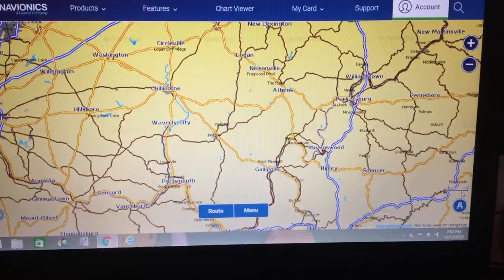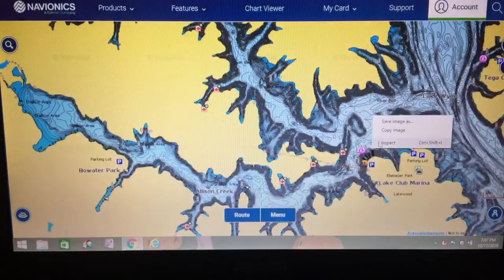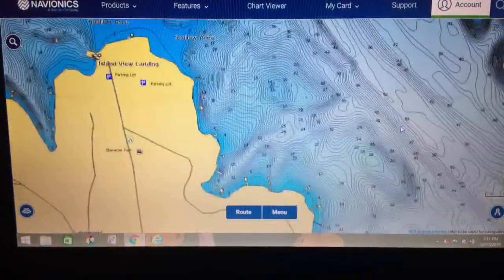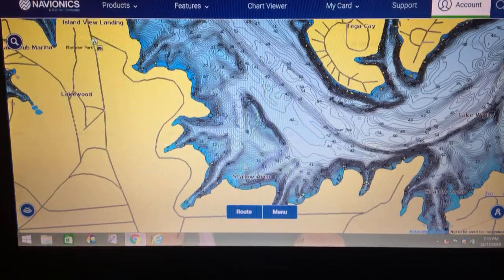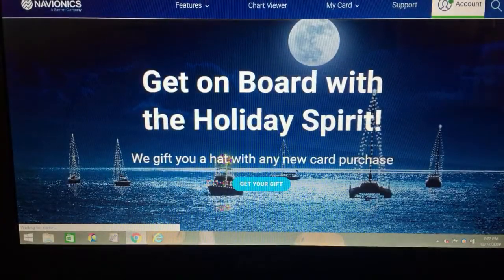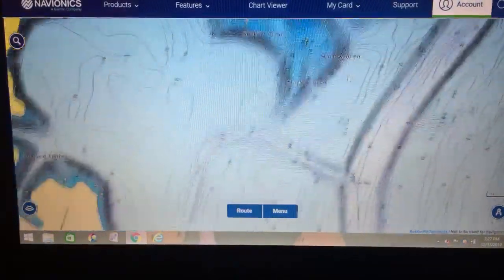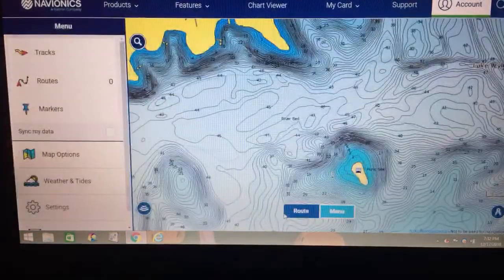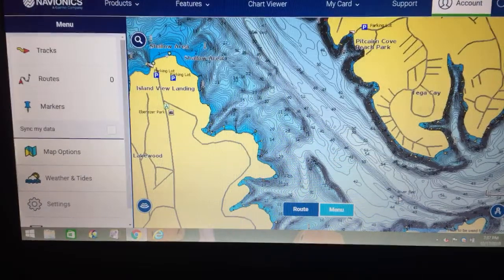How to Use NAVIONICS to CATCH CATFISH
Chris's Favorite Fishing Gear Links

Penn Squal Catfishing reels

Ande Monster fishing line

1/0 Crane Swivels

3 Way Crane Swivel

Chain Swievls

Dur Lock Snap

Pre Tied Rig Storage Bag Waterproof

Plano Storage Boxes

OR12 OffShore Planner Board Left side

OR12 Off Shore Planner Board Right Side

Off Shore SST OR37 Right side planner board

Off Shore SST OR37 Left Side planner board

Pig Tails for OffShore Planner Boards -
          Bait Fishing Gear Links

FITEC Ultra Spreader cast net 1/2 inch mesh by 10ft

FITEC Ultra Spreader cast net 1inch mesh by 10ft

Bait Fishing rods

Bait Fishing Reels

Bait Rod Fishing Line

Comal 2 inch Peg Floats

Skip Jack Daiichi Sabiki Rigs

Skip Jack Jigs

Skip Jack Jig Heads

Skip Jack White Curly Tail 1.5 inch for jig heads

Mooneye/Bluegill Hooks

                        Bait Tank Additives

Stress Coat Water Conditioner

Foam Off

Bait Tank Salt

Bait Tank Box Filter Material

Bait Tank Filter Socks

                           Boat Equipment and Accessories

Power grip tape

Minn Kota Terrova Trolling Motor with IPilot

Red LED Waterproof Strip lights

White LED Waterproof Strip Lighting

Boat Drift Socks

Minn Kota On Board Battery Charger

64GB Micro SD Card